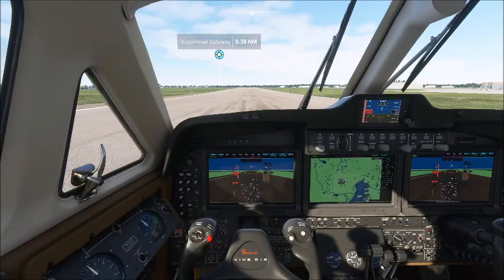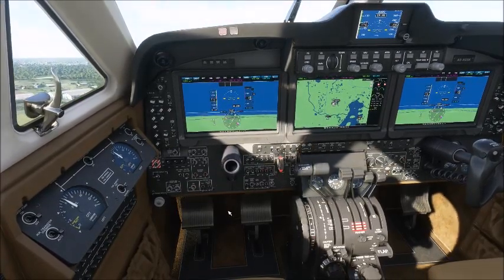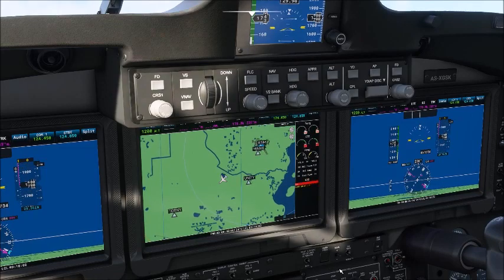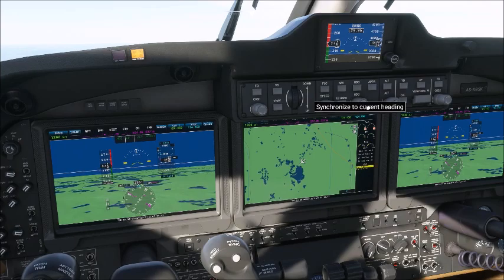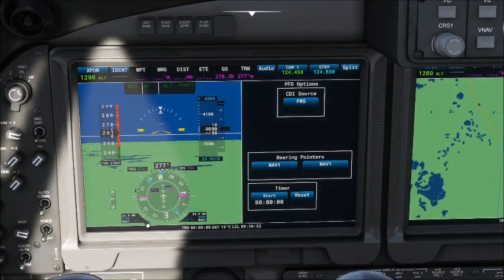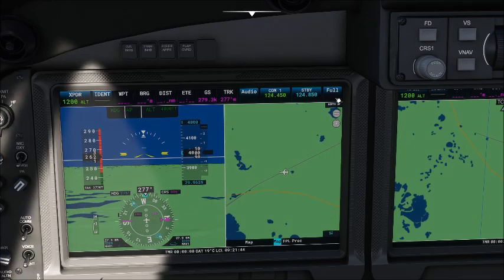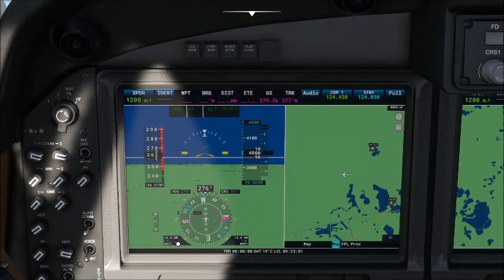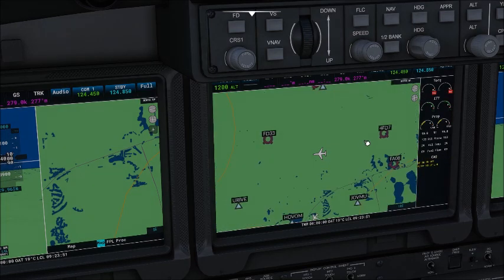MSFS Tutorial - Flying the King Air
Learn the basics of flying the default Microsoft Flight Simulator King Air, including using the autopilot, the touch screen, the navigation equipment, etc.